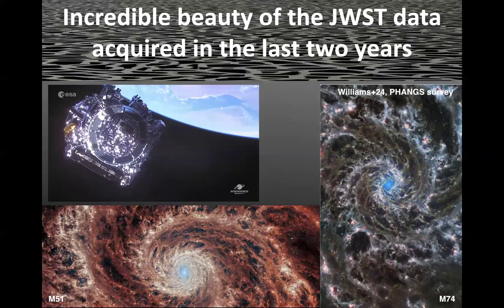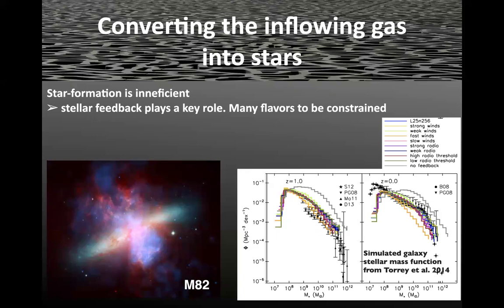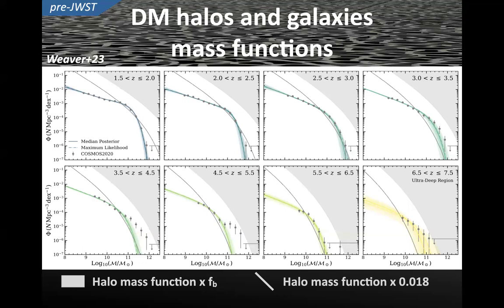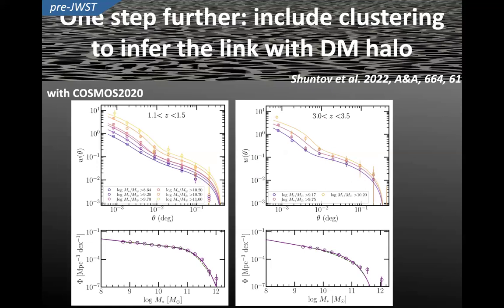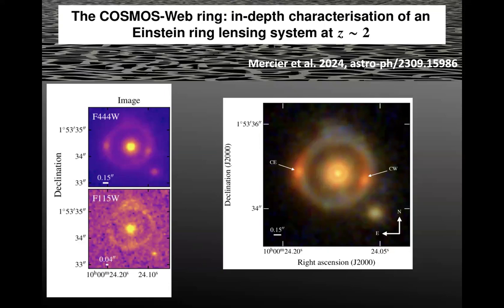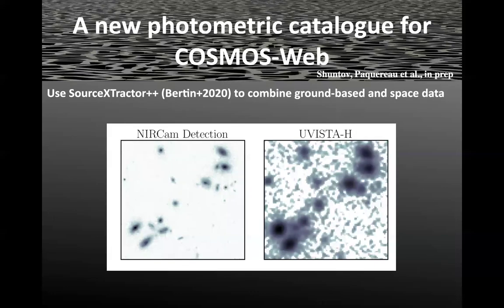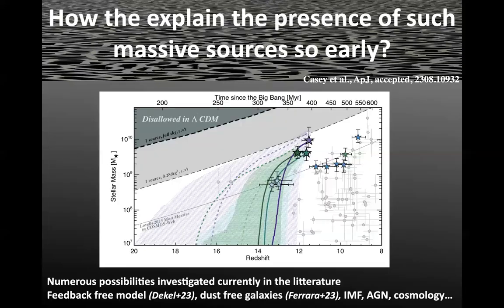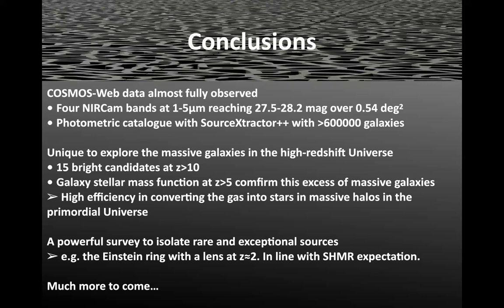JAC Olivier Libert: Latest results on galaxy evolution with the COSMOS-Web survey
After almost two decades, the observational data are still accumulating in the COSMOS field, offering an exceptional and detailed view on galaxy evolution. Thanks to JWST imaging acquired within the last year, our knowledge of the deep Universe has sharpened. We can now study the physical properties of galaxies with an unprecendented precision. After a general context on galaxy evolution, I will show that our general description of the stellar mass assembly is now well established up to the cosmic noon. Our comprehension of the link between dark matter and stellar mass assembly seems to hold. However, JWST has unveiled some surprising bright and massive galaxy populations in the first billion years of the Universe. If confirmed, these results could reshape our understanding of galaxy formation during early times. I will discuss possible physical processes as well as observational limitations. In this presentation, I will also highlight a few exceptional sources discovered by COSMOS-Web, such as a lens galaxy at z=2 and massive candidates at z less than 10. Finally, I will discuss future prospects with giant surveys like Euclid.